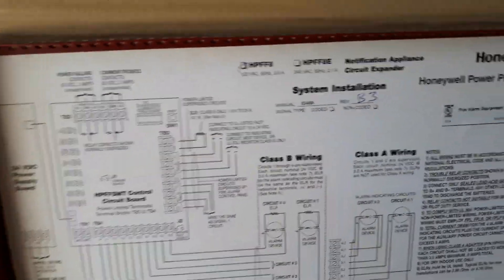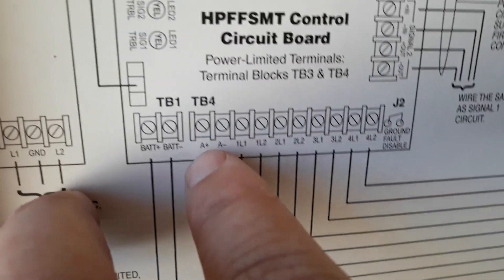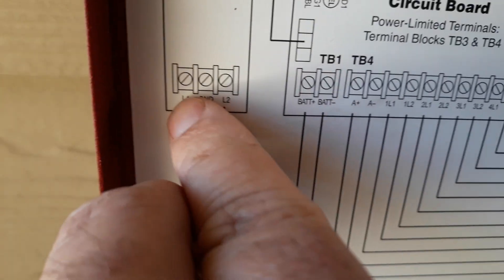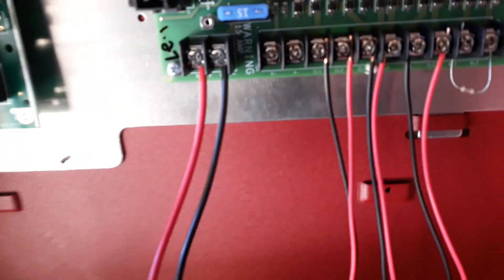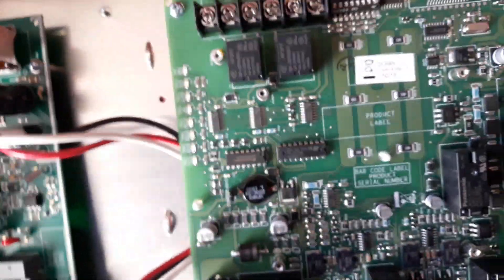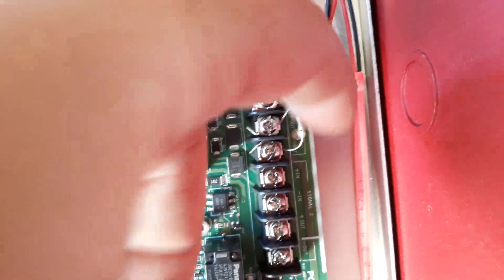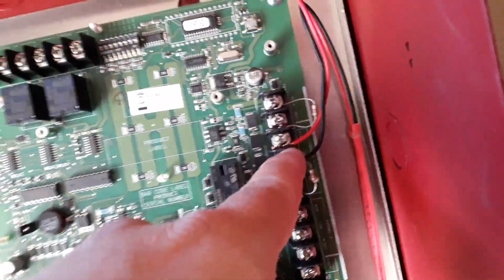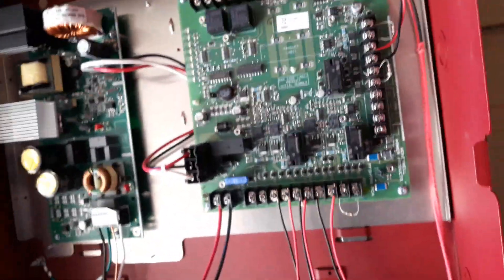Review fire alarm nac panel honeywell hpff8 2019 install and troubleshooting. Khawk